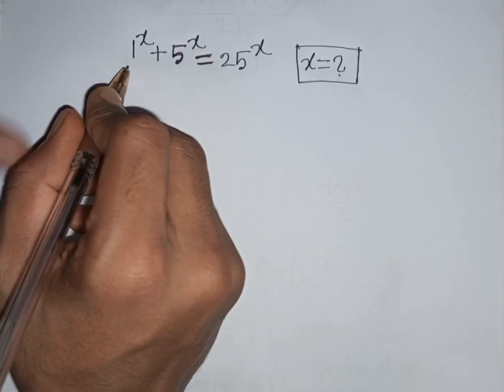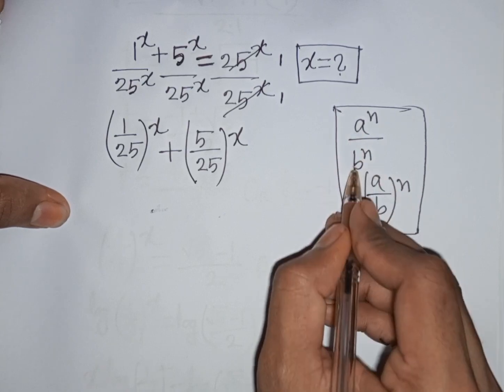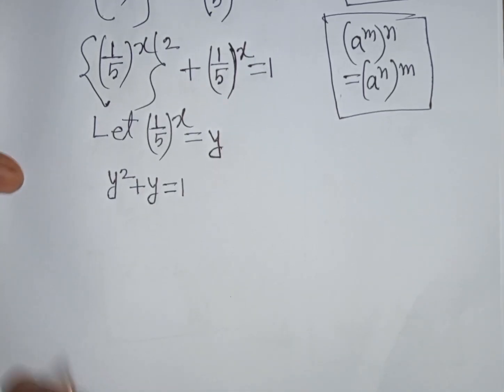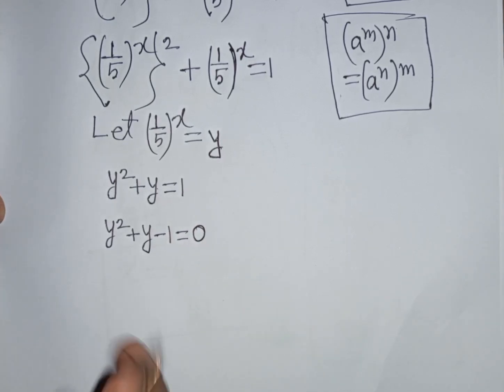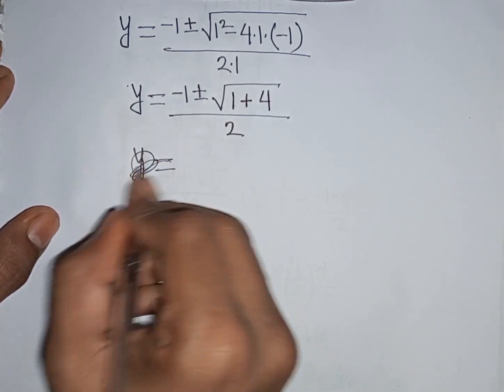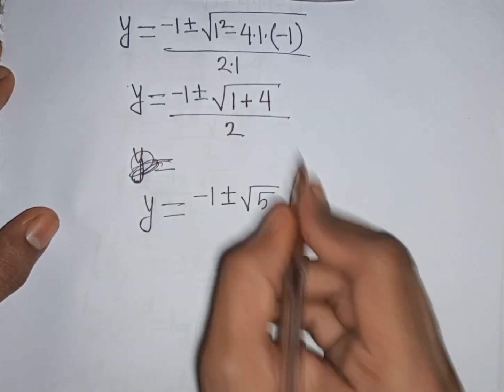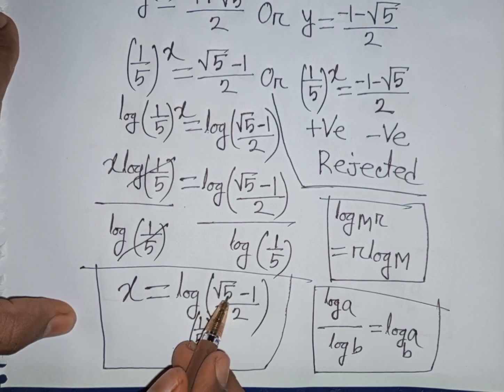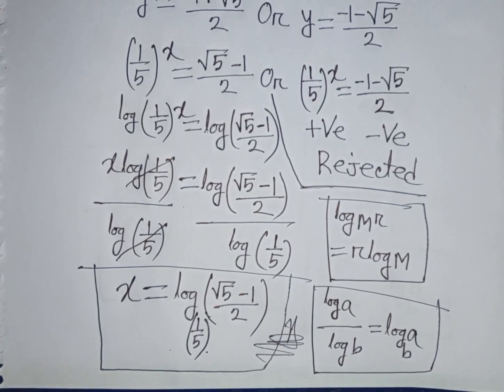A Nice Algebra Problem ✍️ A Beautiful Exponential Equation ✍️